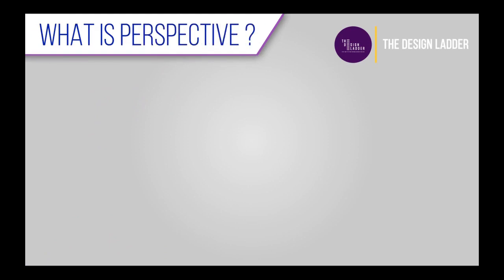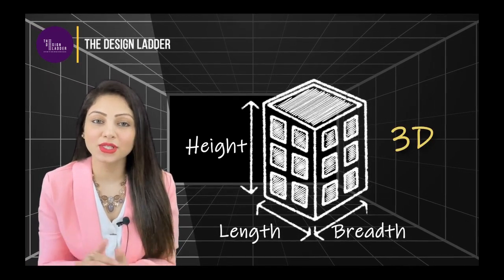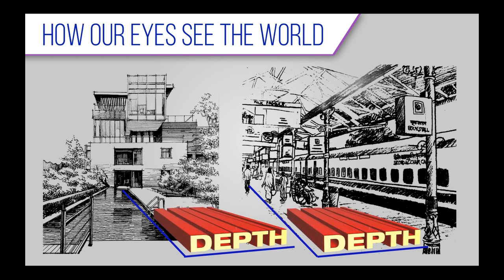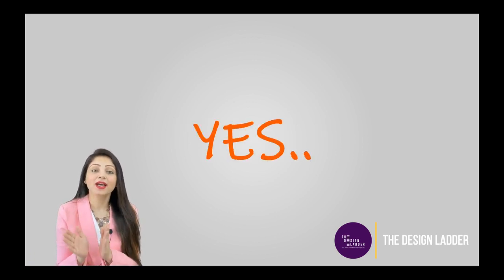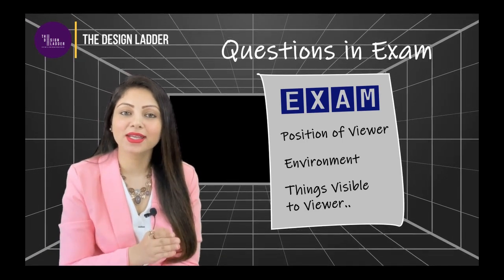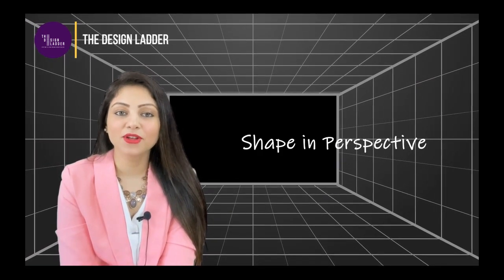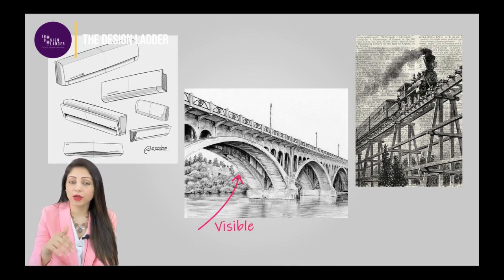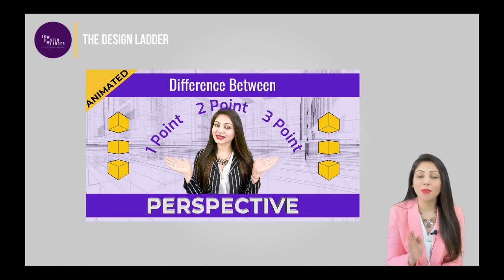Perspective Drawing for NID / NIFT Entrance exam | Fundamentals of Perspective Drawing for beginners